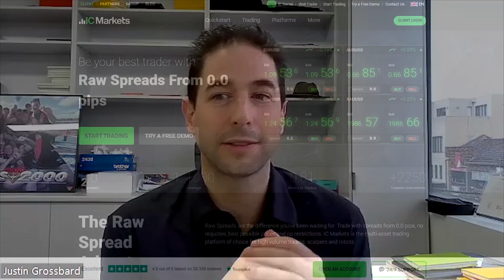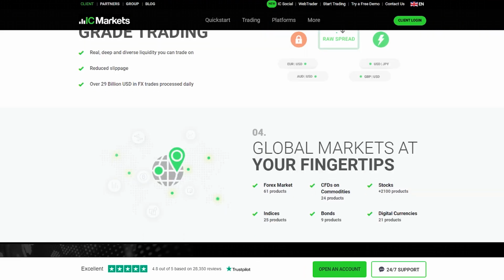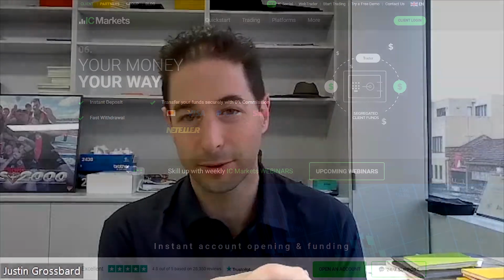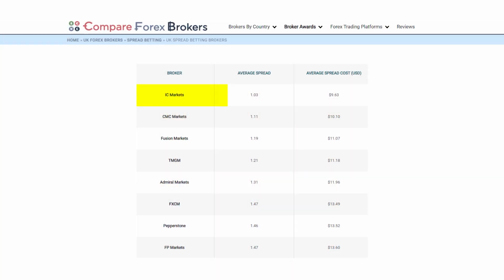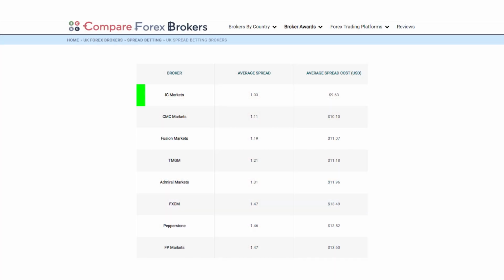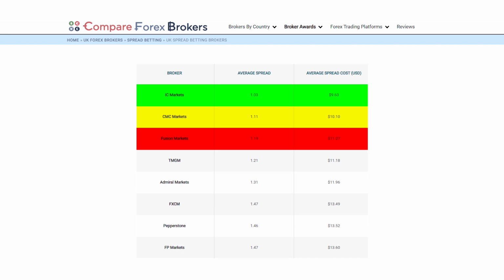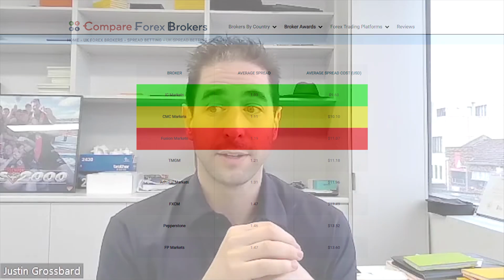Standard Spread Account Testing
Justin Grossbard and Ross Collins from the CompareForexBrokers team have conducted an analysis on the process of testing standard accounts. Their objective was to identify the forex broker with the tightest average spreads for their standard account. They accomplished this by testing 15 brokers using MetaTrader 4. The aim was to find a broker that offers the best spreads without any commissions. The significance of tight spreads lies in their ability to minimise the overall cost of forex trading. To carry out the evaluation, CompareForexBrokers examined the live accounts of these brokers and focused specifically on the "standard" account type.